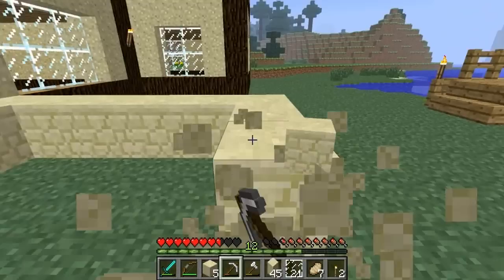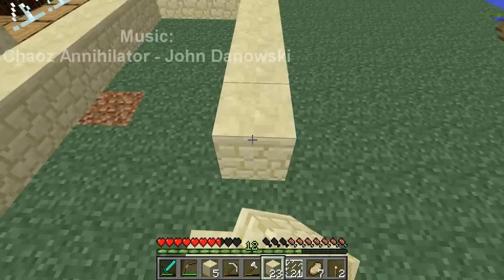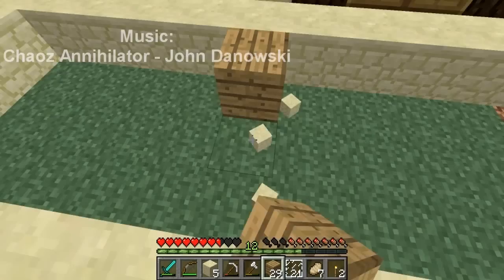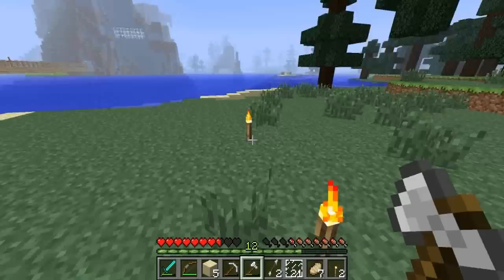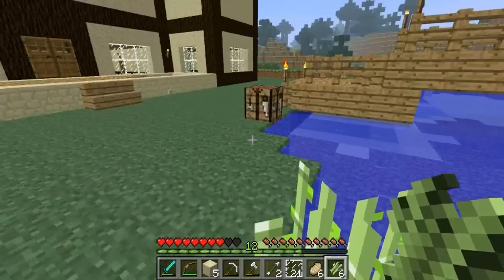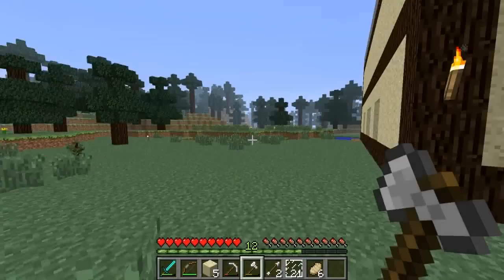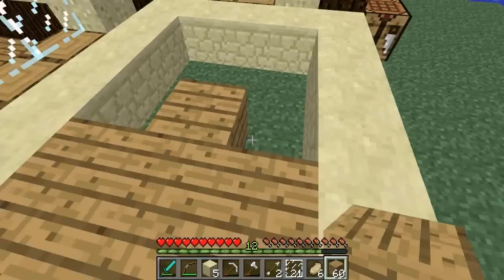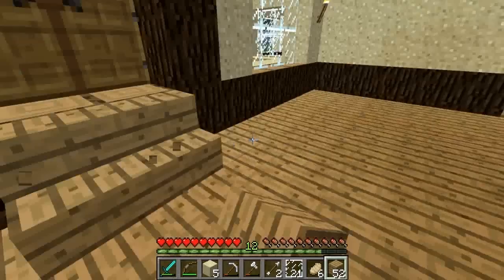Minecraft: Ched's Adventures of Epicness 020 - Skele Shootout!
=D

Like and please leave suggestions I really appreciate it!